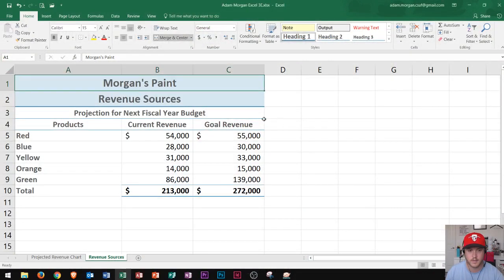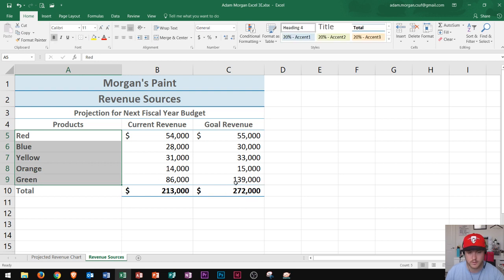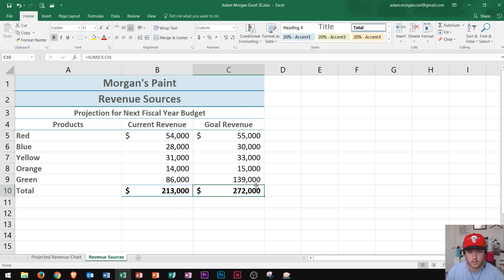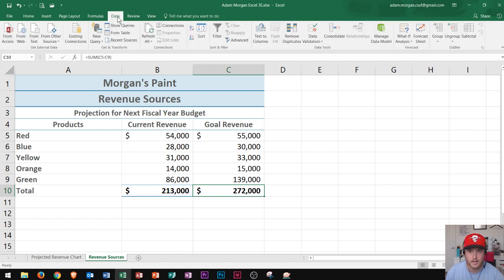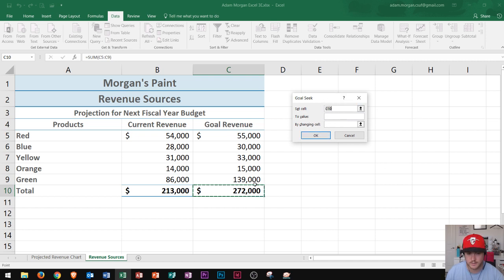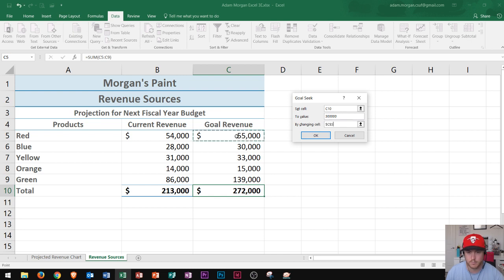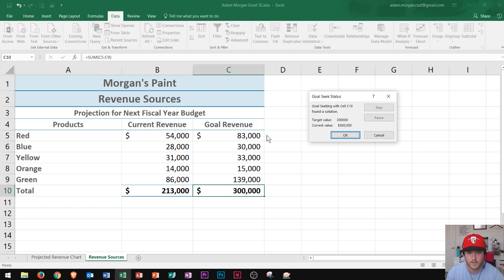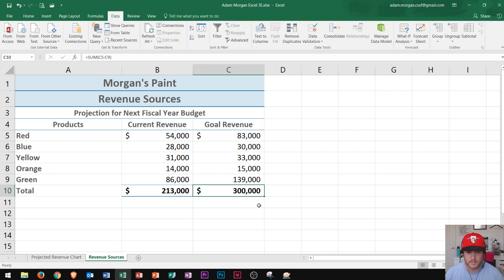Excel 2016 - Goal Seek Tutorial- How To Use Goal Seek Analysis - What If Data Formula in MS 365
This tutorial shows you how to use Goal Seek in Microsoft Excel 2016. In this scenario, I show you how to change one cell to reach a goal in a monetary value. This tutorial is intended for beginners who want to learn more about how to use Microsoft Office 2016 and possibly take the MOS Exam

Here is a full list of tutorial videos available on my channel:

Windows 10:
Perform Basic Mouse Operations
Create Folders

Outlook 2016
Basic Tutorial

Job Search Skills:
7 Steps of Goal Setting